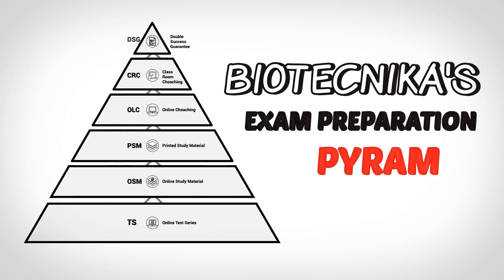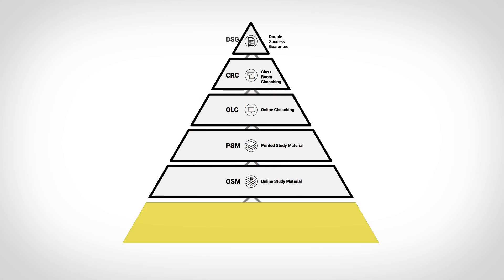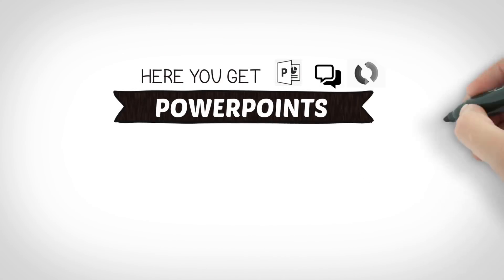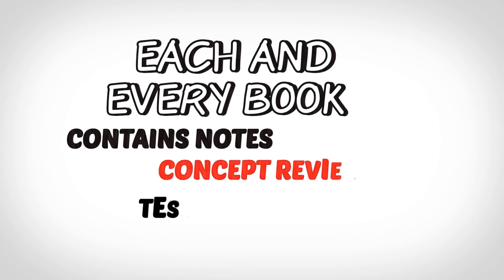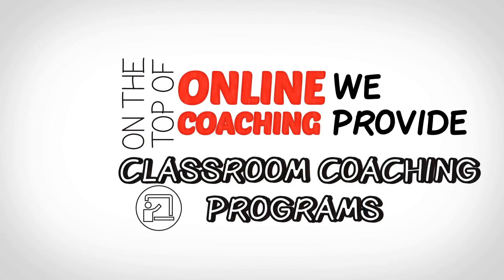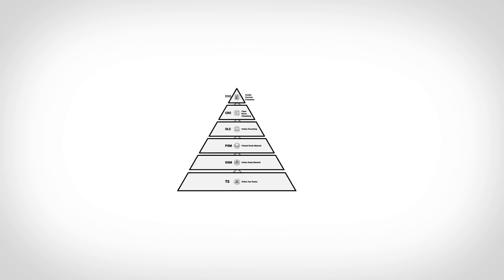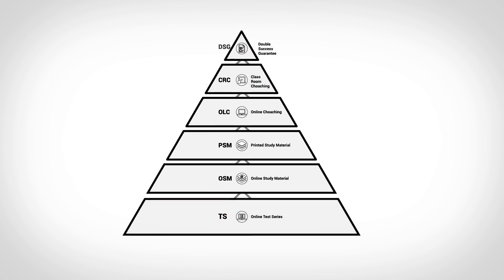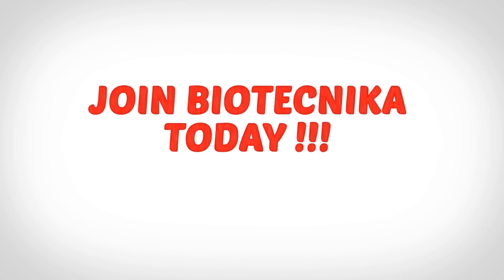Secret: CSIR NET Exam Preparation Pyramid from BioTecNika